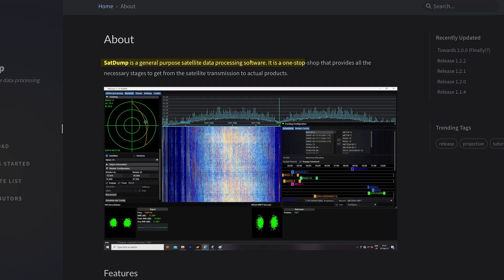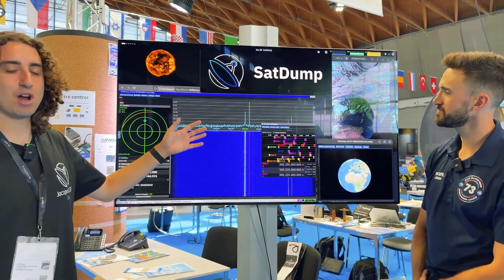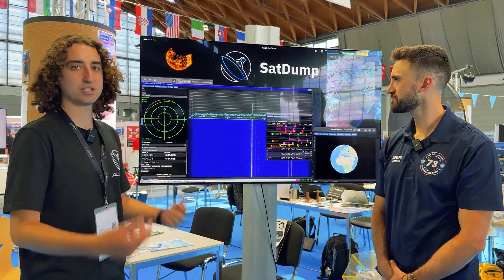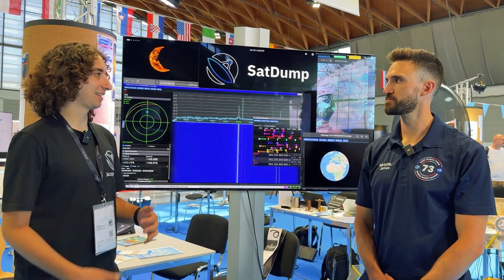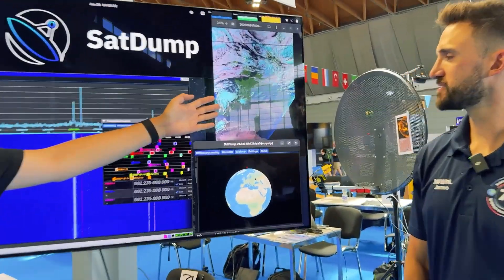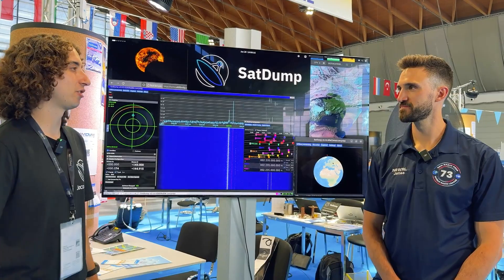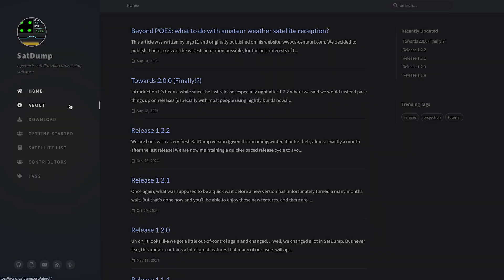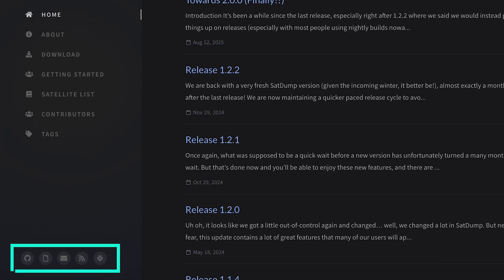Decode Satellites with NO License?! | SatDump Demo at German Hamfest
What if you could receive live satellite images from space — no ham radio license required? 🌍🛰️

We caught up with the developers behind SatDump at the German Hamfest, and they showed us how anyone can start decoding satellite transmissions using just a computer and SDR.

🚀 In this video:
 • How SatDump works
 • What gear you need (hint: it’s affordable!)
 • Stunning satellite imagery demos
 • How YOU can get started

📡 No license needed, just curiosity and a love for space + radio!

👇 Drop your questions in the comments — we might bring SatDump back for a Q&A!